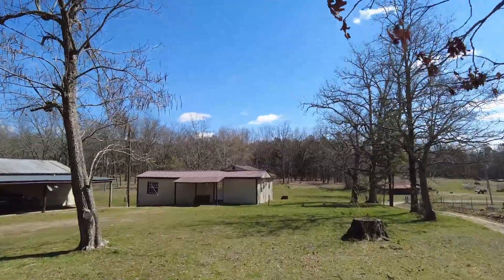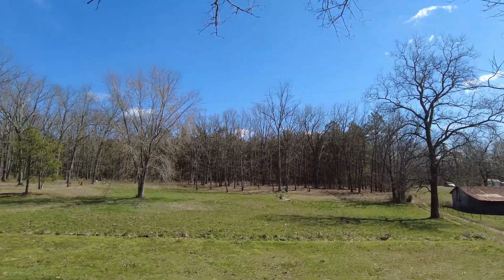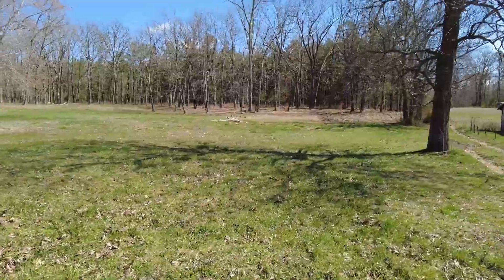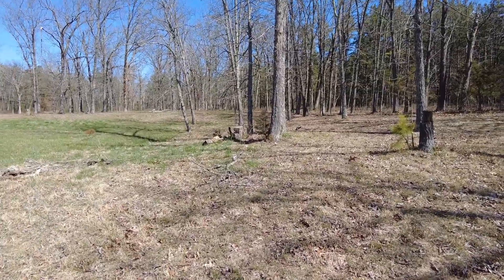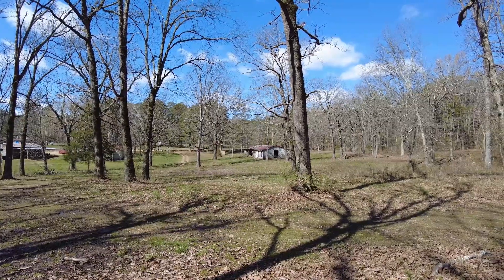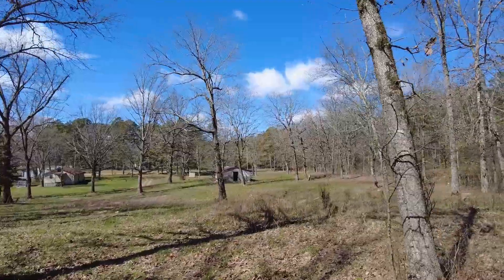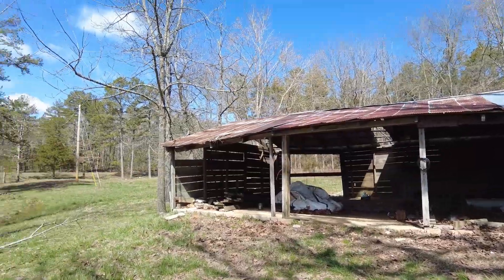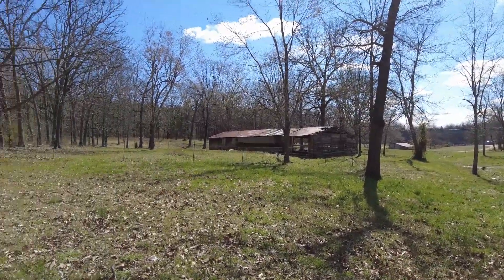Tour around the new homestead property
Let me take you on a way around the property perimeter. We've been here a few days at this point and are cleaning up all the things.